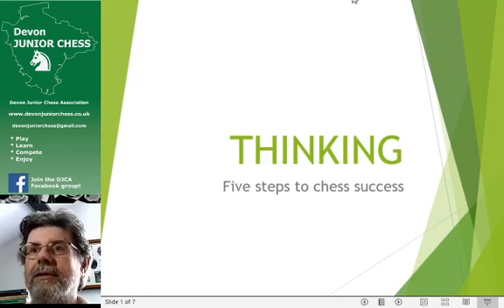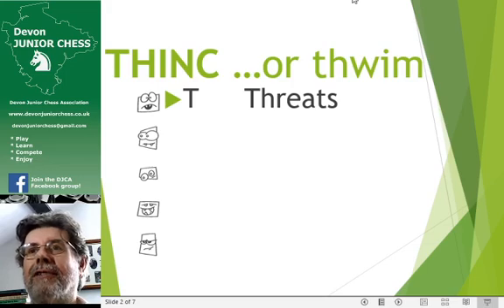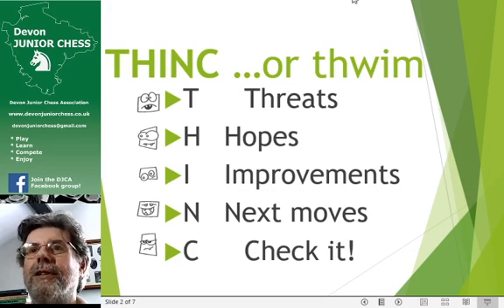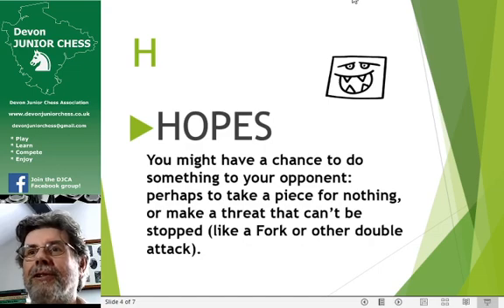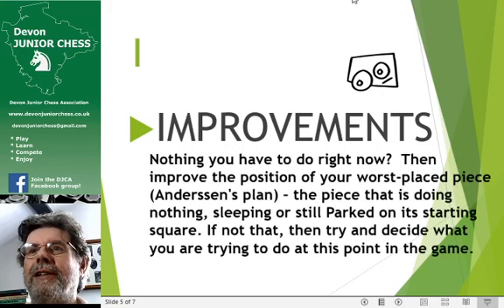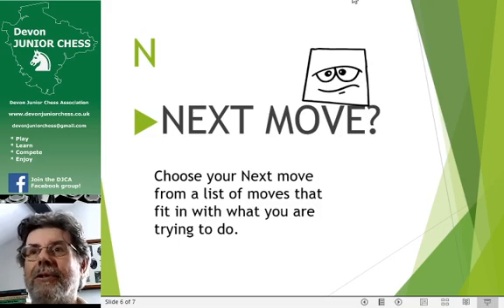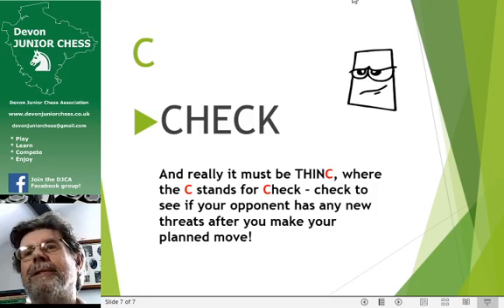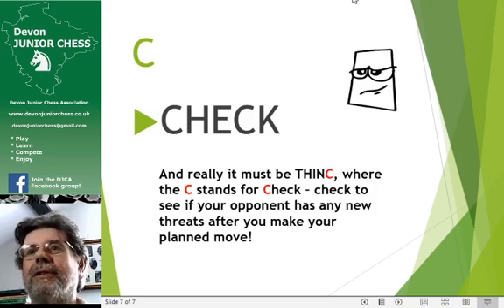How to THINC in chess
A chess video for young players about thinking